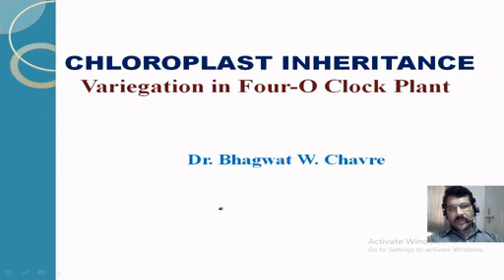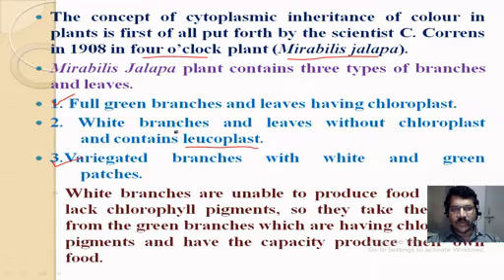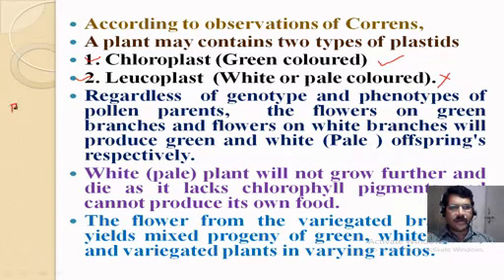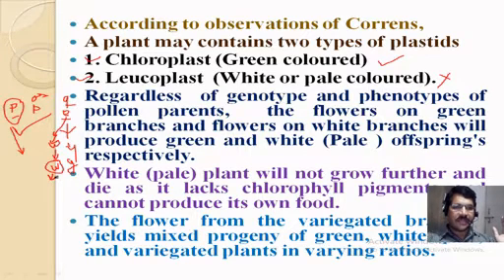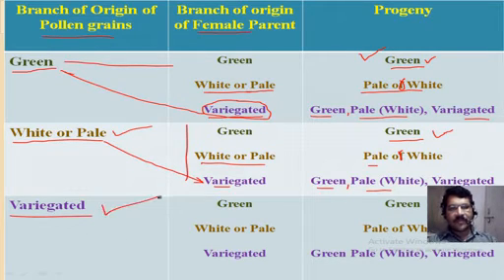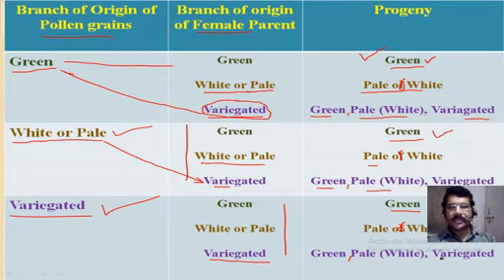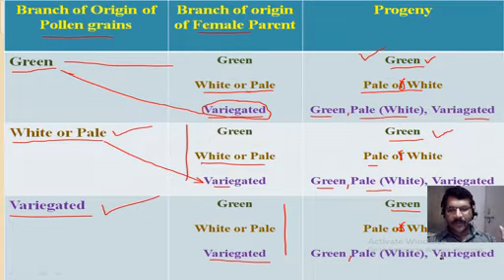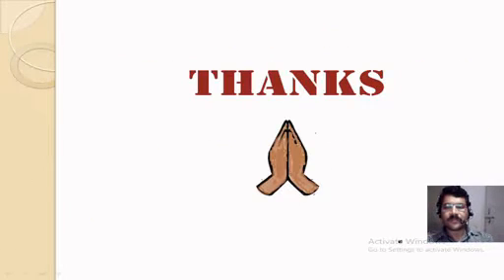Cytoplasmic Inheritance- Chloroplast- Variegation in 4'o clock Plant (Mirabilis jalapa)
Chloroplast Inheritance is a type of cytoplasmic inheritance in which genes present in chloroplast plays important role in the phenotypic expression of certain characters. Mirabilis jalapa is a plant in which this type of inheritance is discovered by Correns in 1908. This has been described in this video.